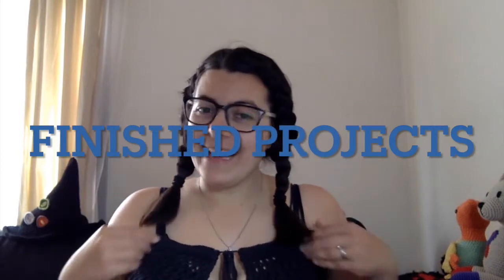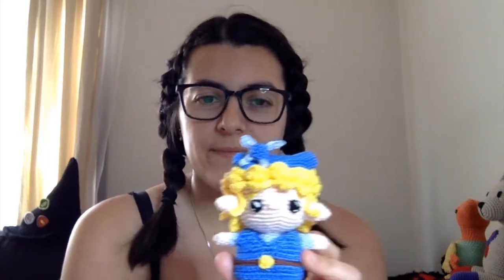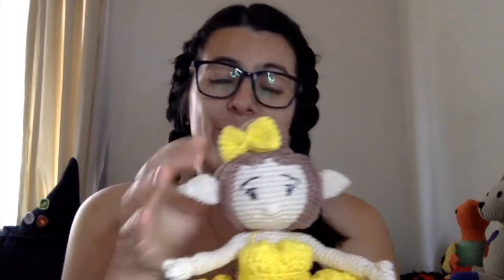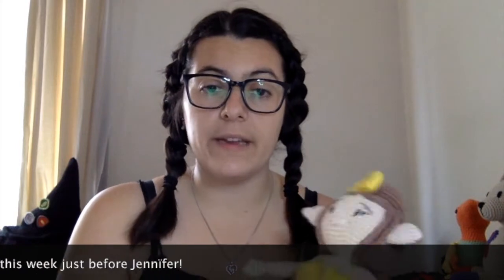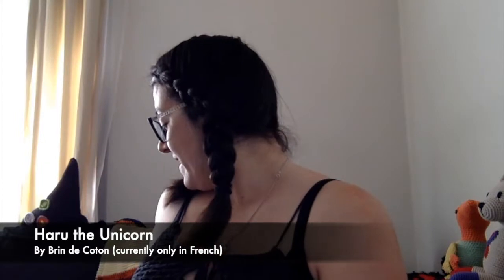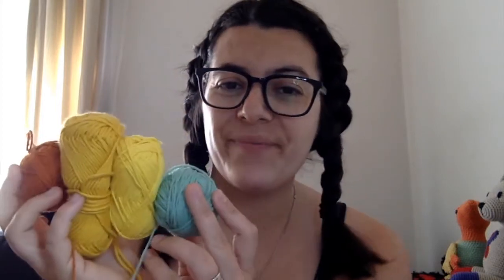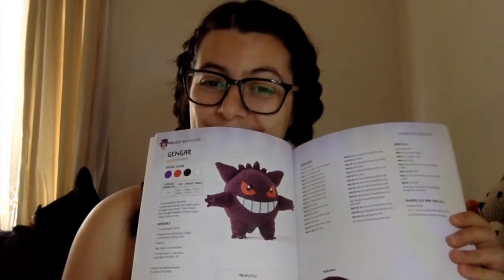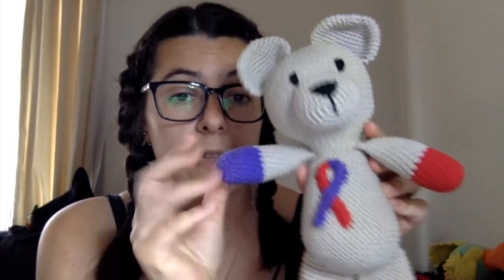Craft Vlog 3 - The Crochet Witch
Welcome to my Craft Vlog 3!
Lots of finished objects this month, and I also chat to you about some upcoming projects and pattern designs. Crochet, knitting, and even embroidery, grab a cuppa and come have a crafty chat with me!